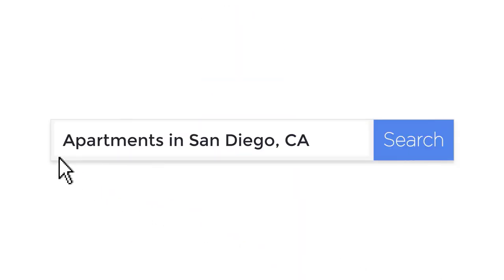Best Apartment Search Websites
Looking for the best apartment search websites (also known as apartment finder websites). Where to look? How is each of the main apartment search websites different? We break down the differences.